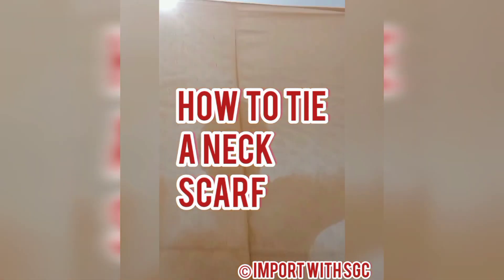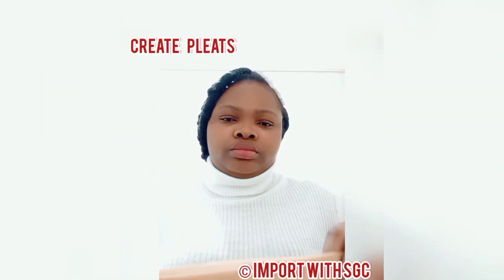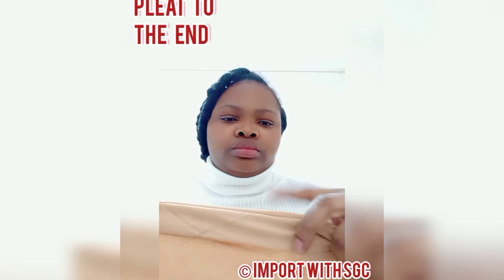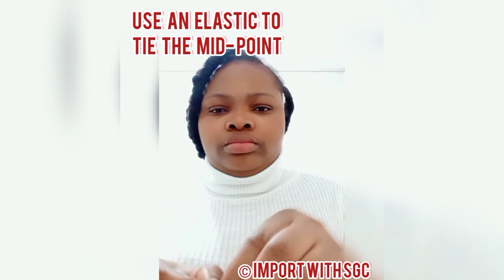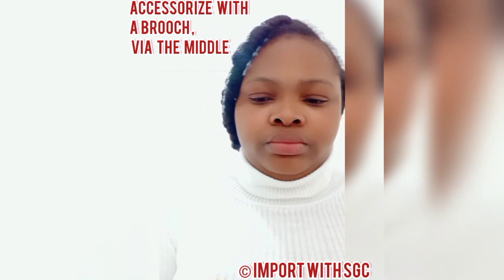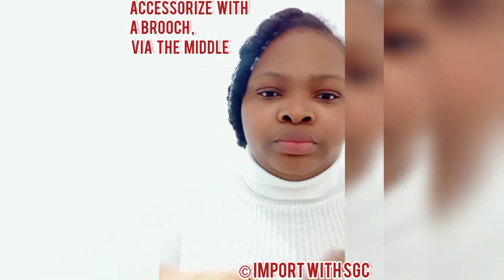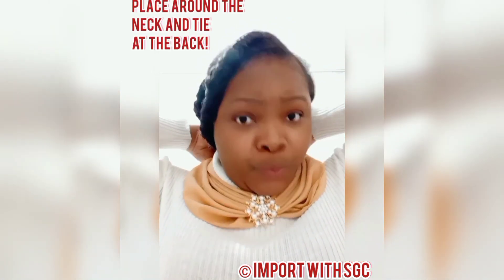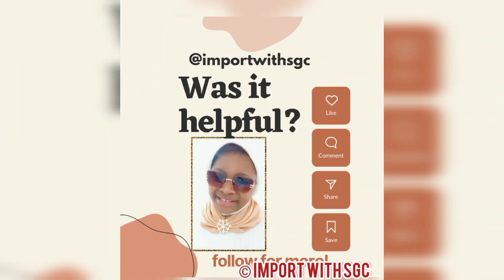NECK SCARF IN LESS THAN 2 MINUTES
Hi Sis 👋

Here's one of the many ways to glam up your outfits.

Please try it. Feel free to tag me to your videos or pictures of you rocking this beauty.